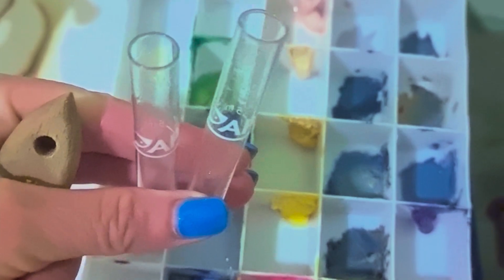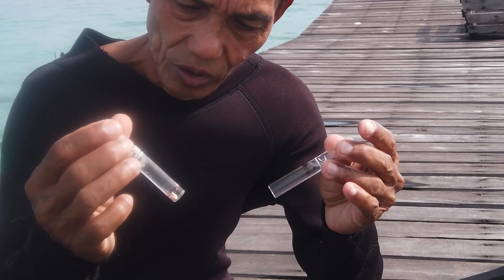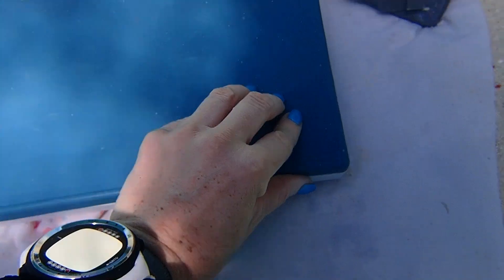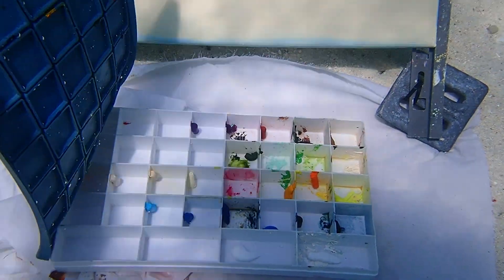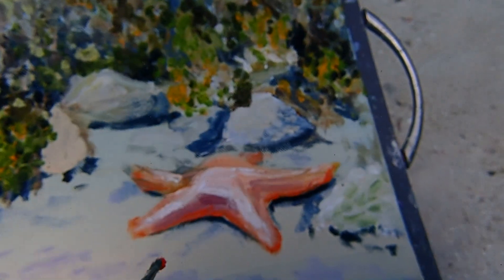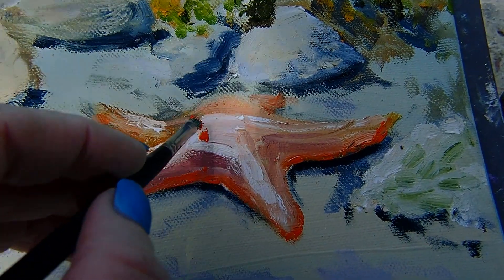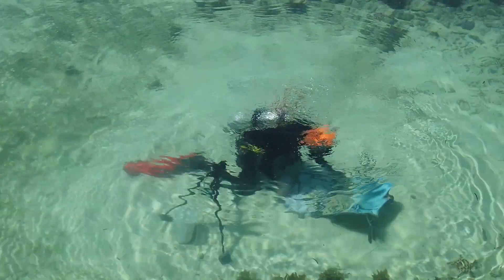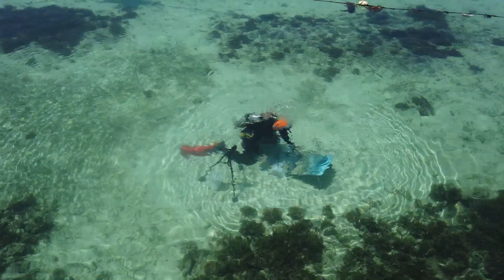Eco friendly paint research. Scuba girl Olga Belka. Sustainable painting Reef safe. Daily scuba news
Dr. Anuar Abdullah is a famous coral reef restoration specialist.  He invited underwater artist Olga Belka to find out if her art is truly environmentally friendly, including the test of her paints to check if they are harmless to the coral reef.  Here you see only the conclusion of the scientist. Do you want to know more about the research process itself?

U can make me so happy when u press LIKE! Thanks a lot!

Olga Belka is a unique underwater artist, the only underwater portraitist in the world. She developed a unique technology of painting in salt water, allowing her to paint from nature, detailing the smallest details of the underwater world.